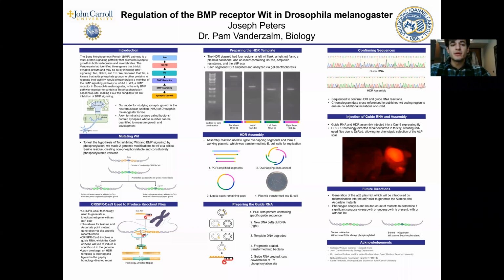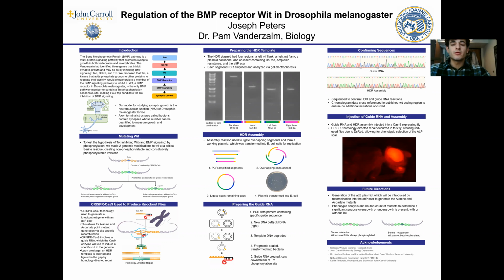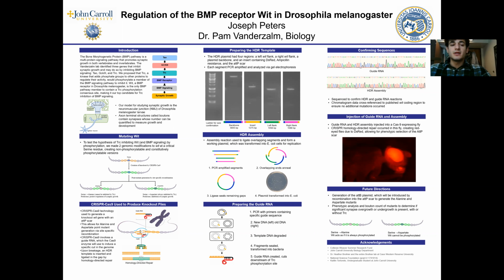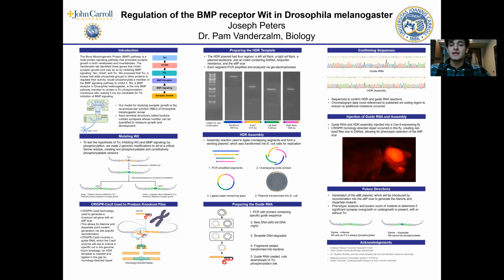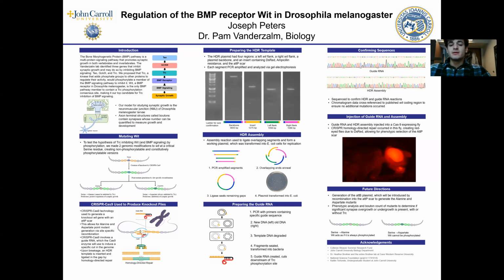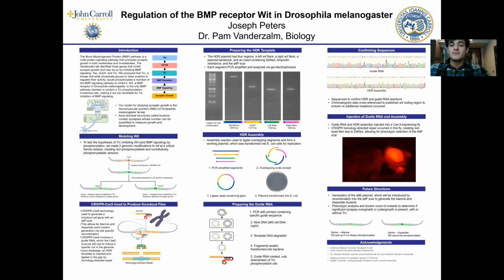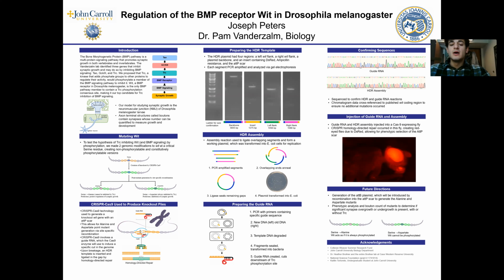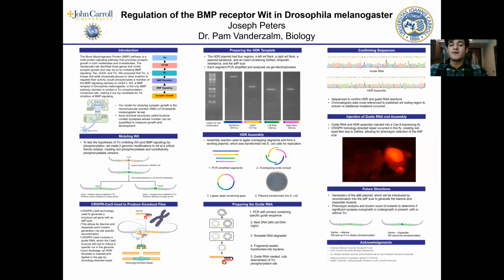Joey Peters: 2022 Celebration of Scholarship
The Bone Morphogenetic Protein (BMP) pathway is a multi-protein signaling pathway that promotes synaptic growth in both vertebrates and invertebrates. The Vanderzalm lab identified three genes that inhibit synaptic growth and may do so by inhibiting BMP signaling: Tao, GckIII, and Trc. We proposed that Trc, a kinase that adds phosphate groups to other proteins to regulate their activity, would phosphorylate a member of the BMP signaling pathway to inhibit it. Wit, a BMP receptor in Drosophila melanogaster, is the only BMP pathway member to contain a Trc phosphorylation consensus site, making it our top candidate for Trc inhibition of BMP signaling.